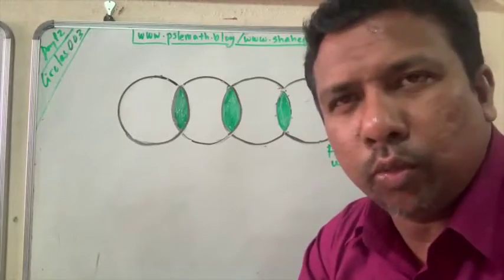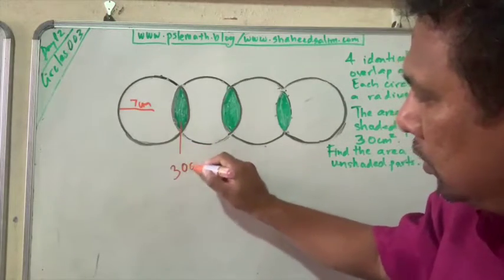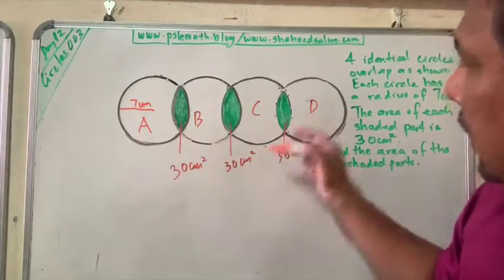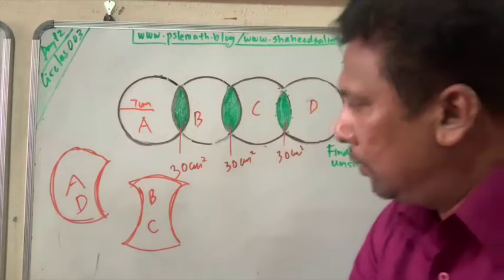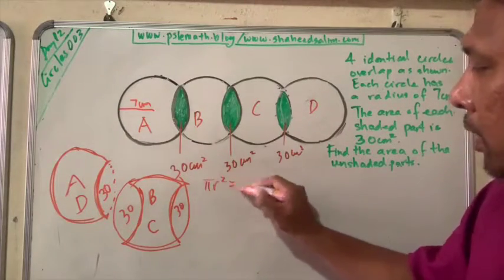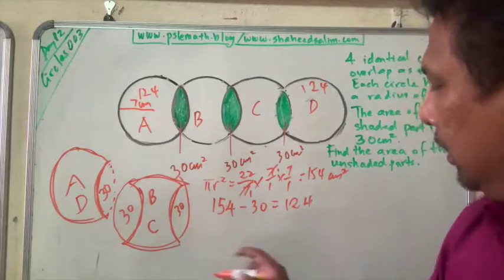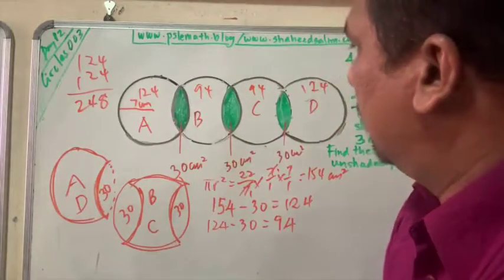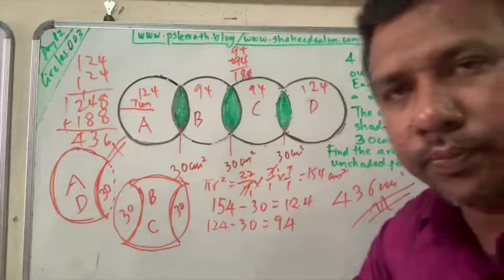PSLE Math Circles 003